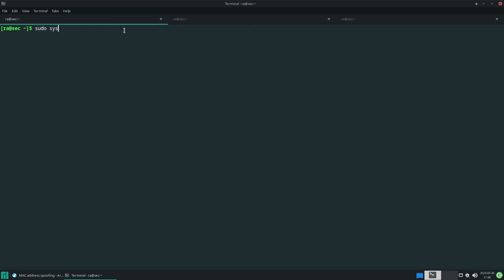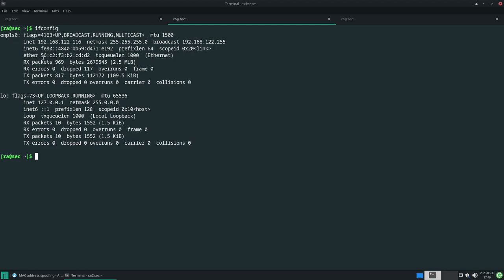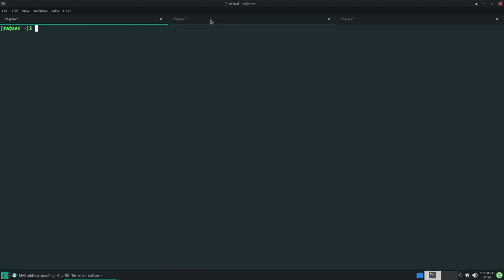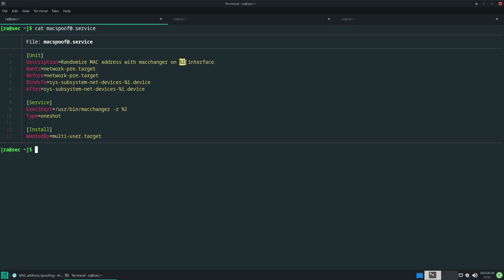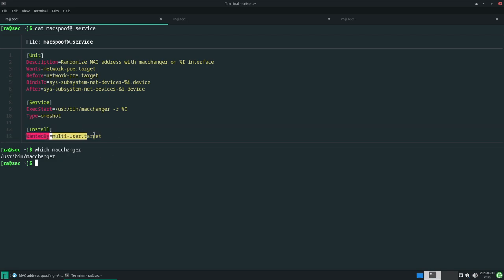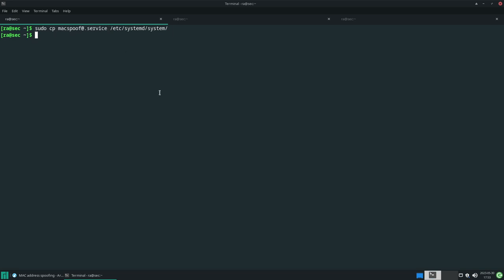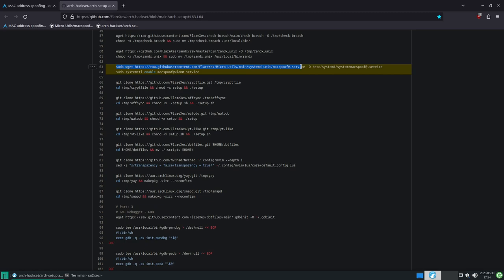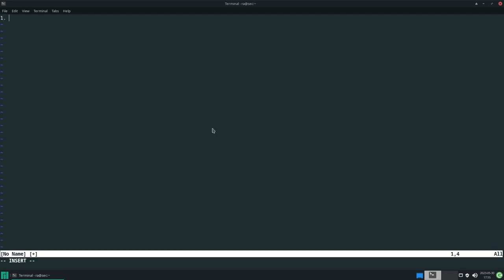Spoof MAC Address Automatically On System Boot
This video is about, automating MAC spoofing whenever a system reboots. For that, we used `macchanger` to spoof the MAC address and then automate with `SystemD`.

Note: Automated MAC Spoofing Can Leave Identifiable Fingerprints in an Organizational or Monitored Network.

🔗 Links 🔗
👉 Blog Version Of This Video:

⏲ Time Stamps ⏲
00:00 Intro
01:12 Macchanger usage
03:10 Automate MAC Spoofing Using SystemD
07:40 Disadvantages Of Automated MAC Spoofing

Thanks for spending some time here, See ya!